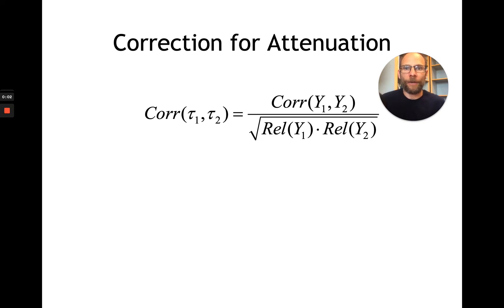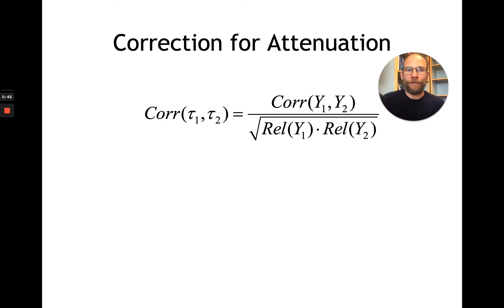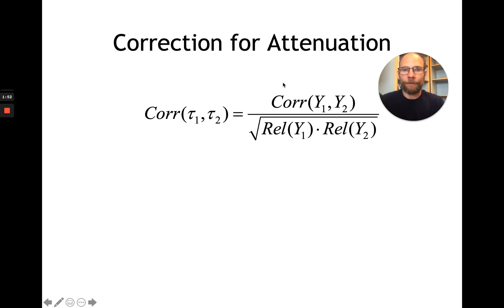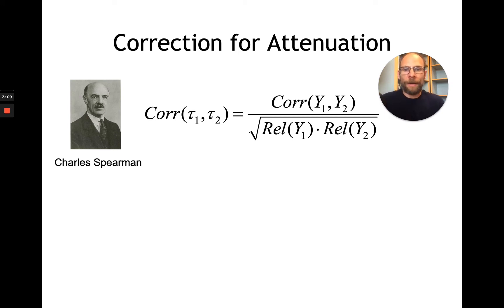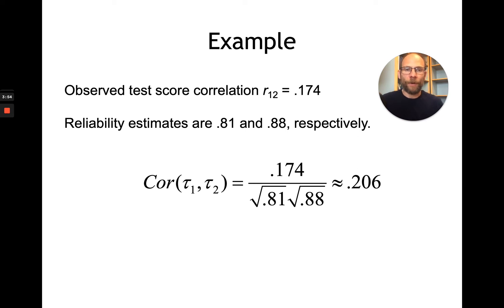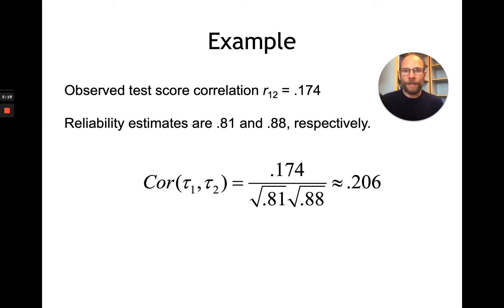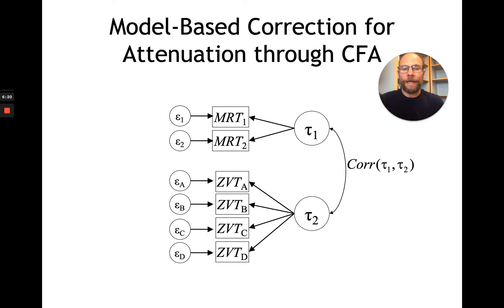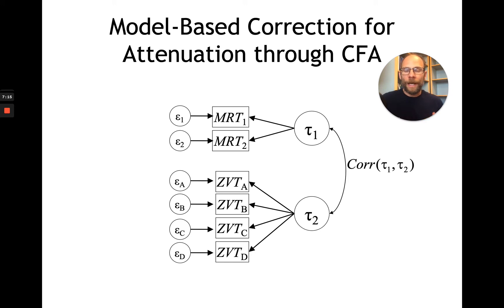Correction for Attenuation Explained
Dr. Christian Geiser explains the correction for attenuation formula developed by Charles Spearman. This formula is frequently used in classical test theory (CTT) to estimate the correlation between true scores based on the observed correlation and reliability estimates for the observed variables.

ABOUT THIS INSTRUCTOR:
Dr. Christian Geiser is a former professor of quantitative psychology, author of two books on Mplus, and a leader in the development of latent variable techniques for complex data. With his accessible books and sought-after workshops, he has helped thousands of researchers and students around the world to achieve their analytic goals.